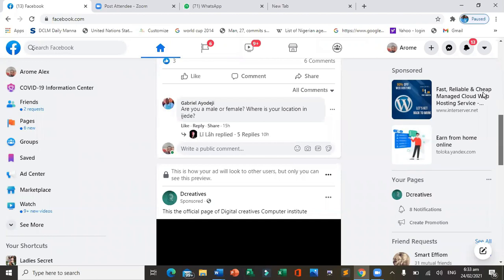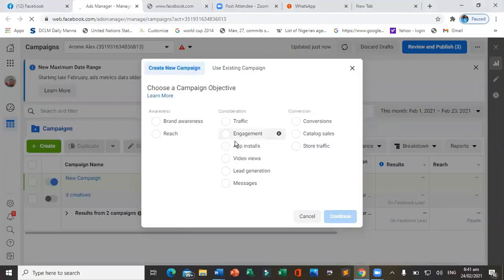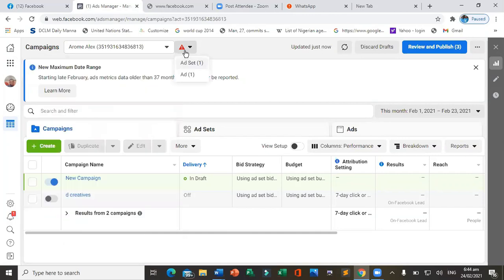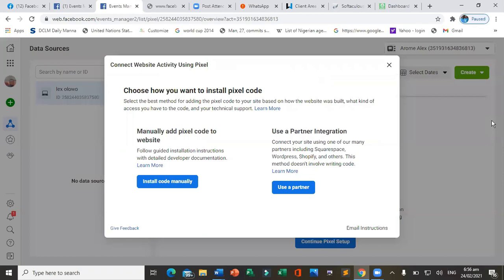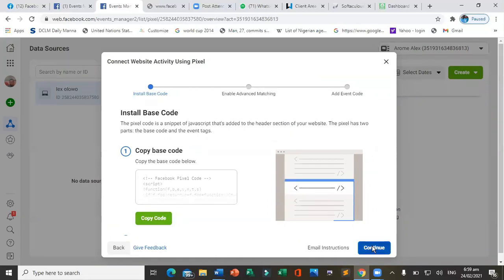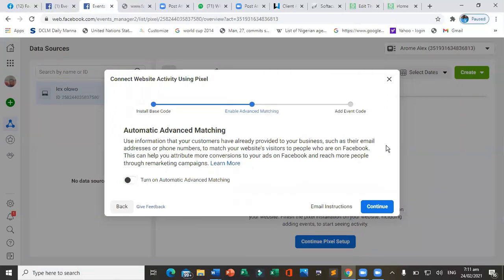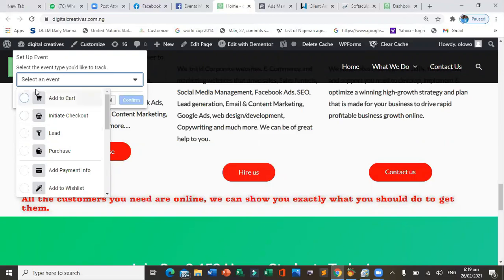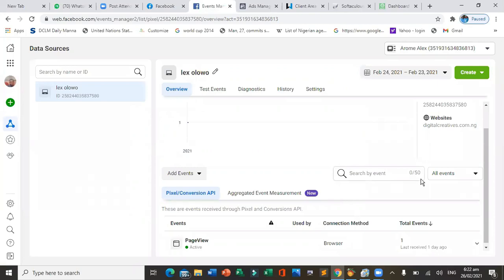How To Install Facebook Pixel On Website | Facebook Ads Setup Step By Step Guide 2023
In this video, I will share how you can simply create and install your Facebook pixel onto your WordPress website.

By installing a Facebook pixel onto your website, allows you to understand your website visitors, measure performance, and create custom Facebook audiences. This is vital if you would like to engage in Facebook ads.